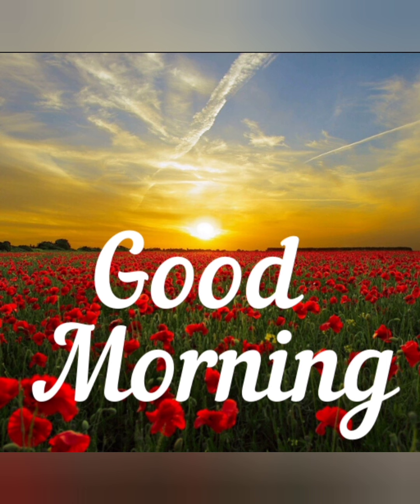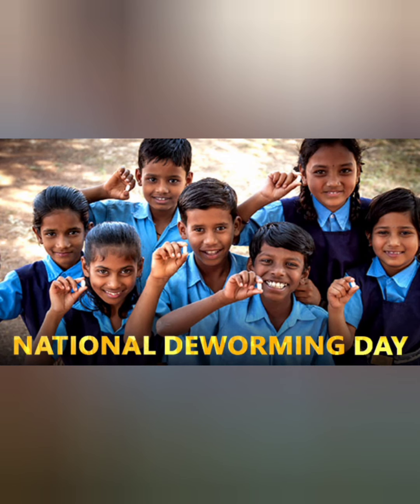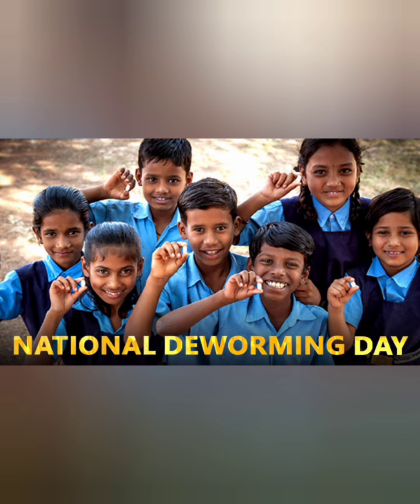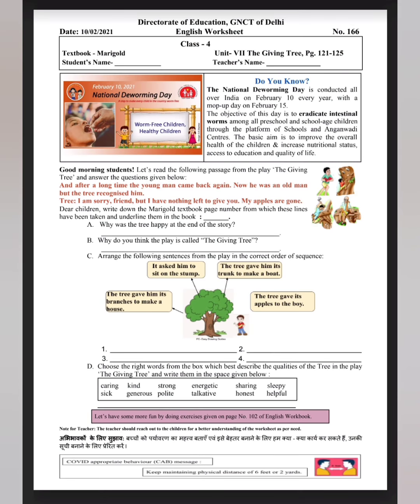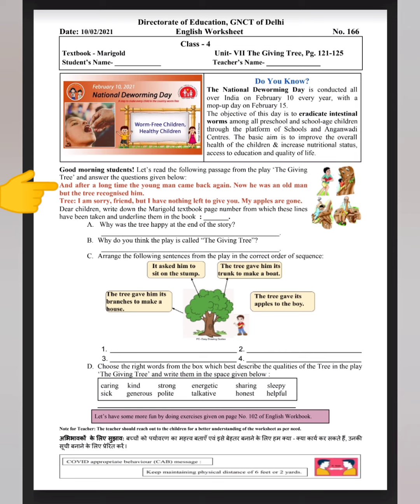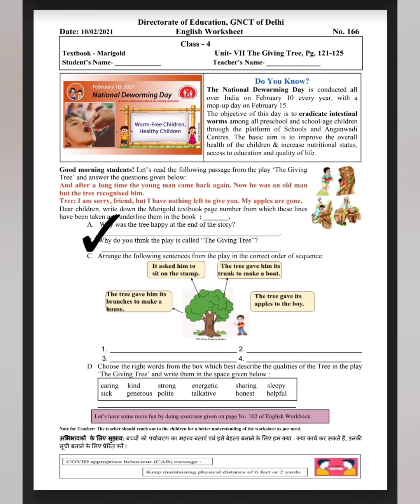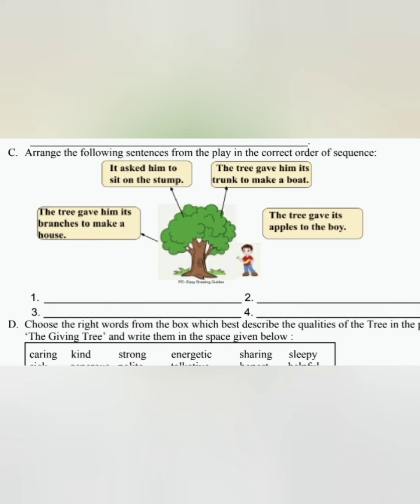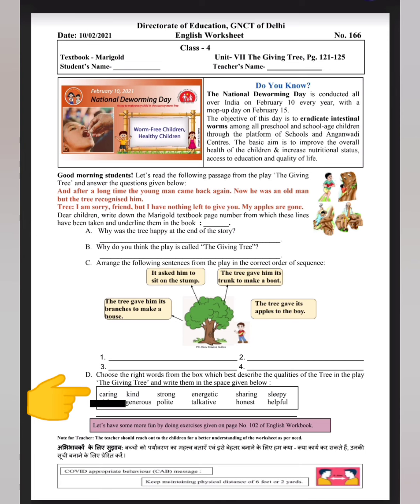DOE WORKSHEET NO.166 CLASS 4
Revising story of the giving tree followed by compression questions. Rearranging the sequence of events of the story. Describing the giving tree with suitable adjectives.